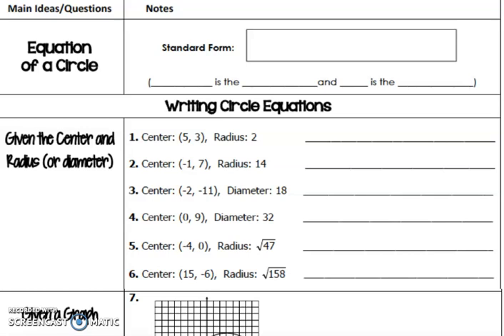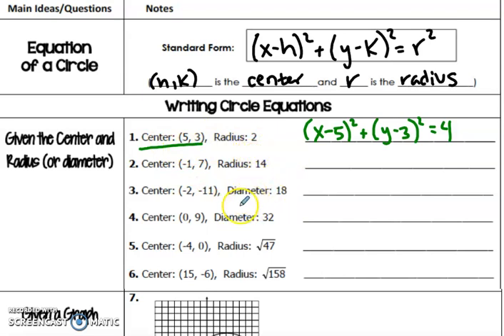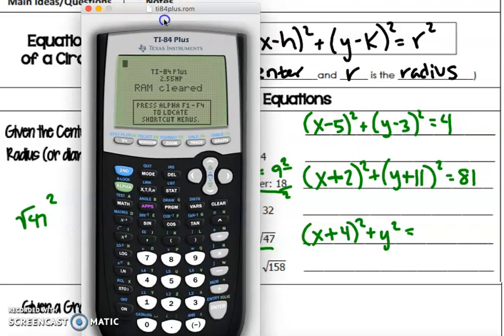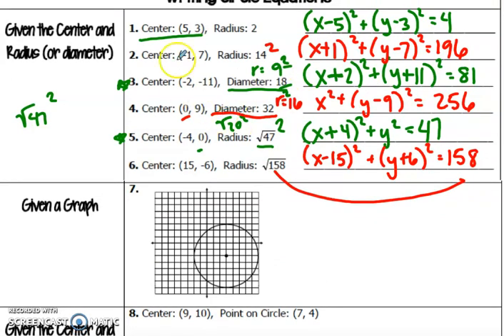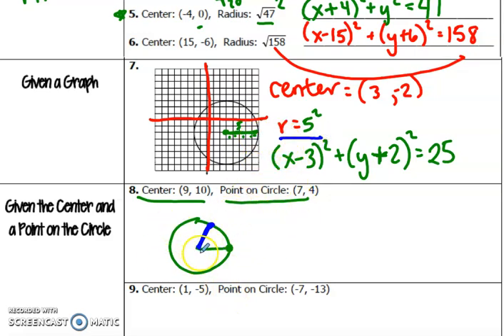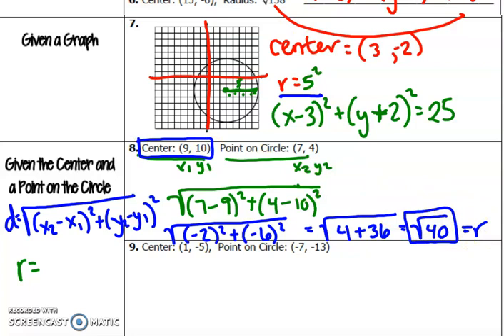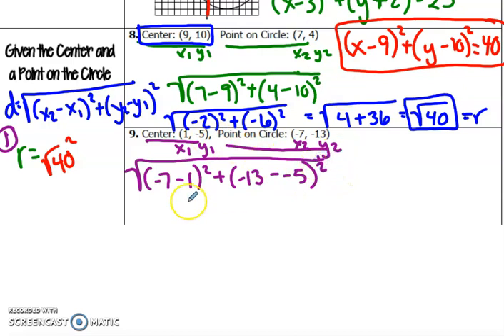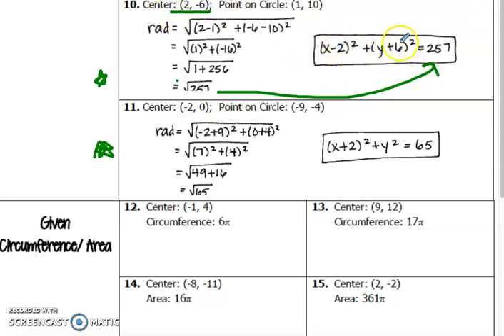Equation of a Circle Part 1